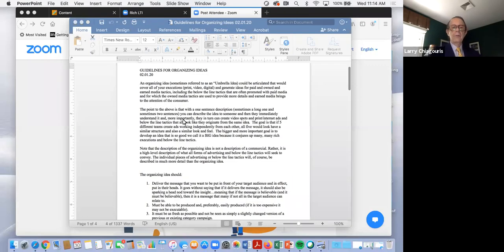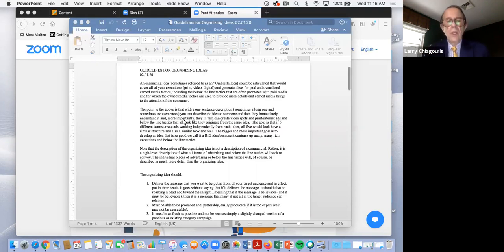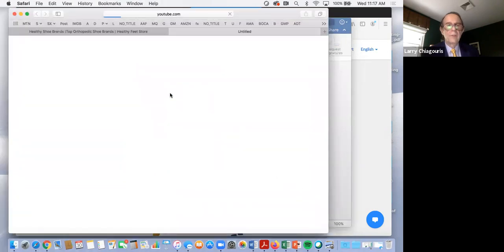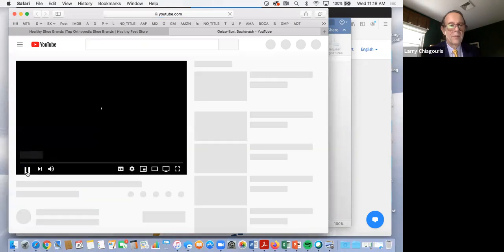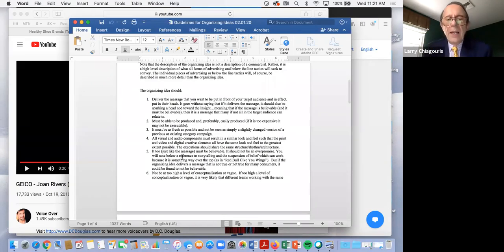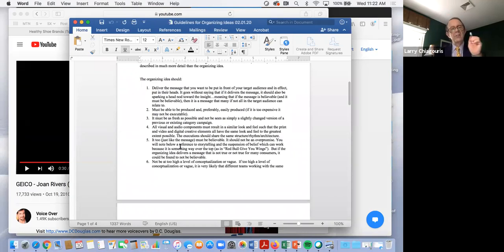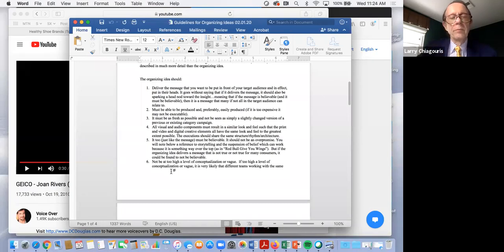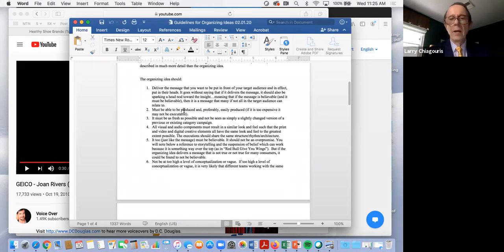Thoughts on organizing ideas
10 minutes 59 seconds